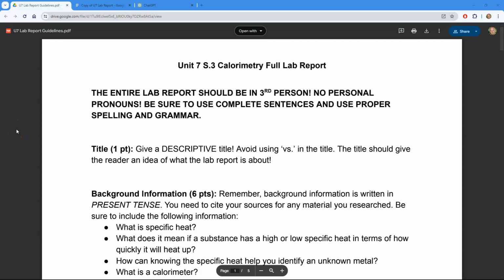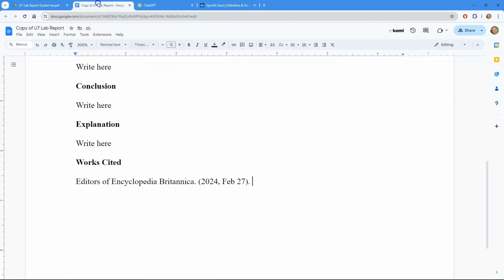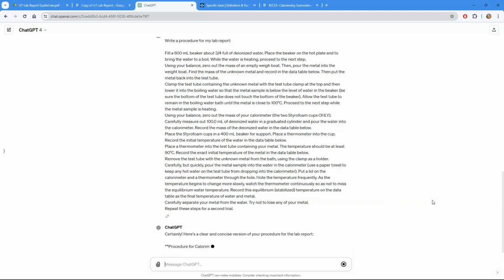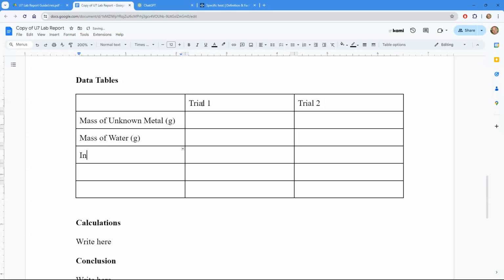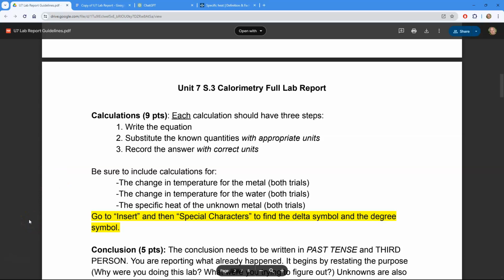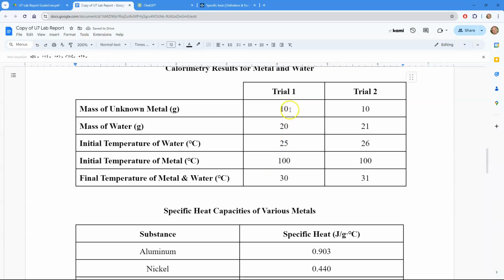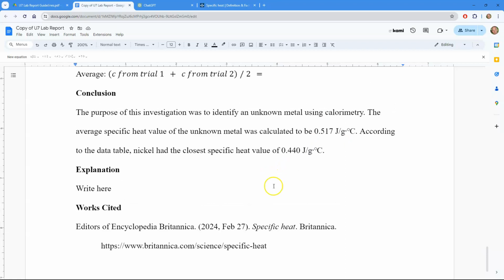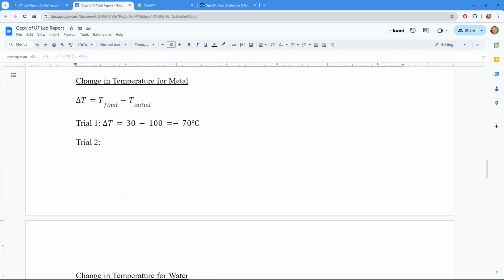How to Write: Calorimetry Lab Report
This video is for my students and walks them through writing the lab report for the Calorimetry Lab.  In this video, ChatGPT is used to help with some of the sections.  Remember to use AI responsibly!